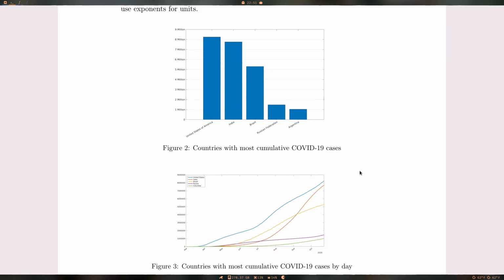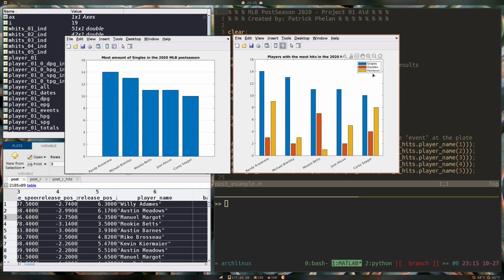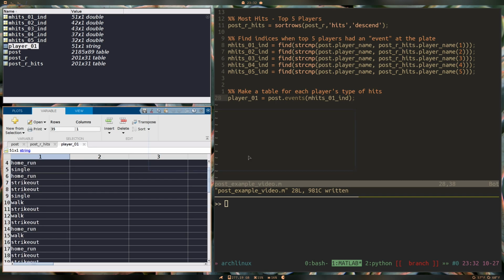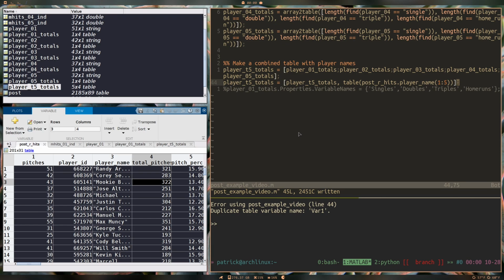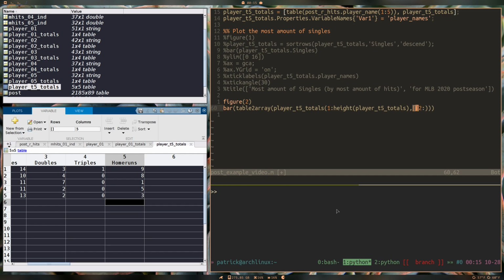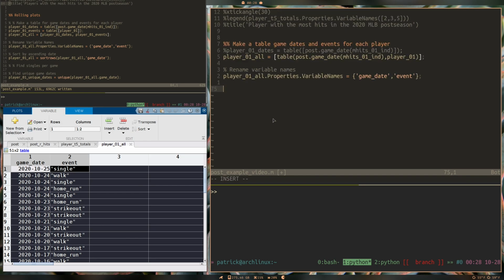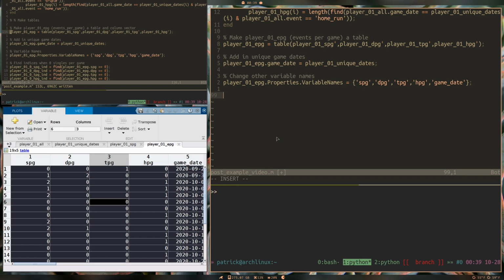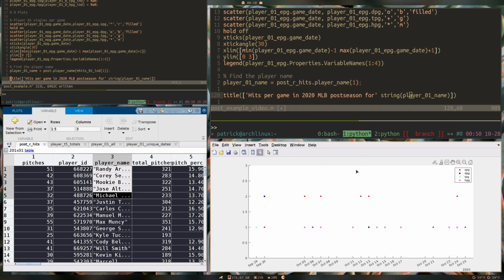EGME 205: "Automating" your code for plotting with MATLAB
For our COVID-19 project, our scripts should be able to import new datasheets and run without updating anything in the code itself. In this video, we show related techniques for how to accomplish this (using baseball data. of course).